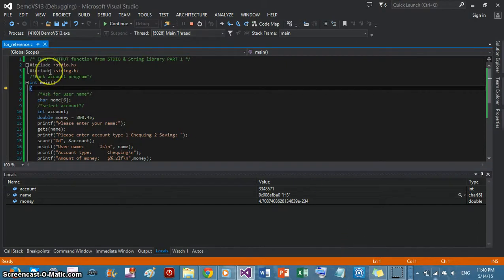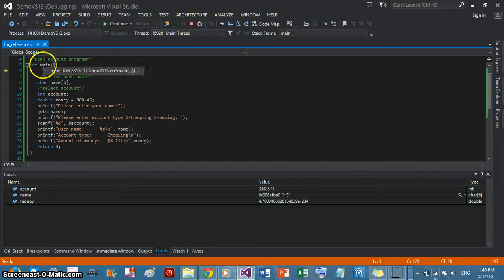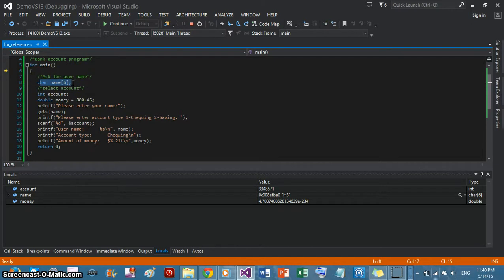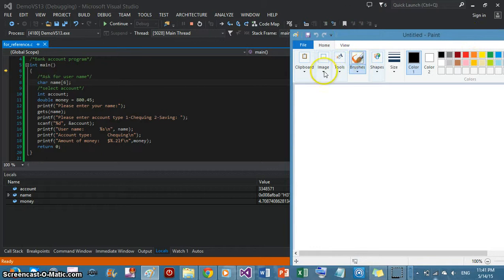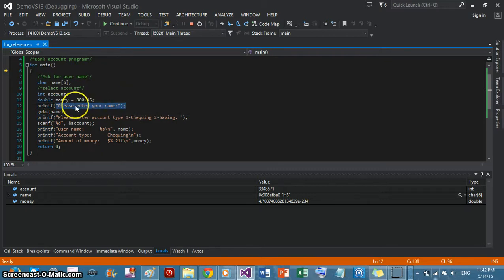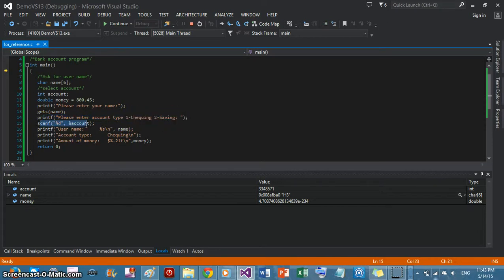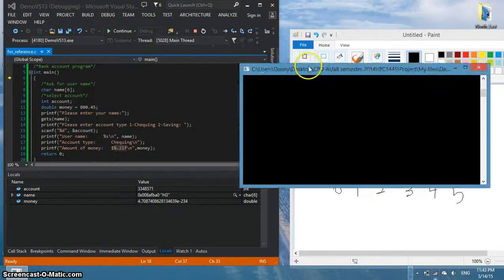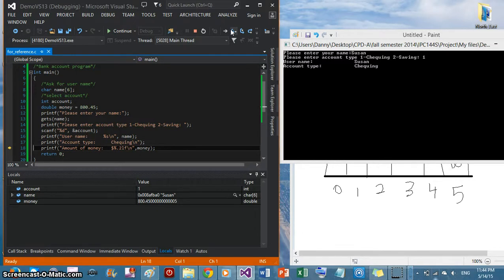Let's Learn C Programming Part 1 - Input, Output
Hi this video cover a demo Bank account program (source code
include following functions:
printf(); // output
scanf();// input an int and char
gets();// input a string